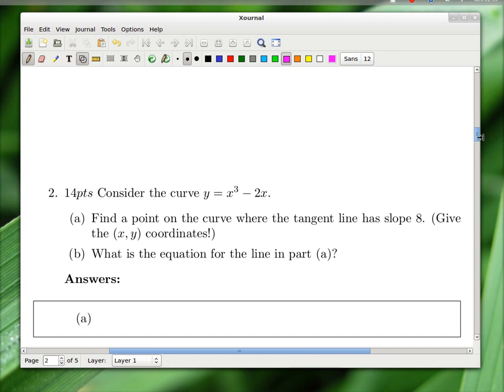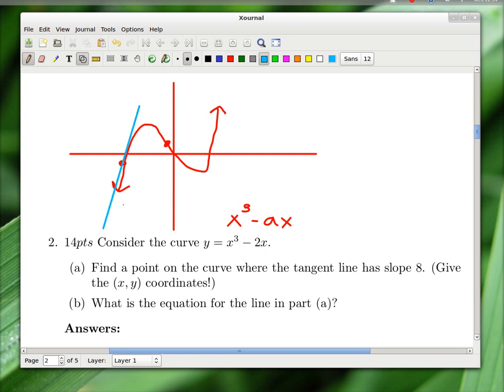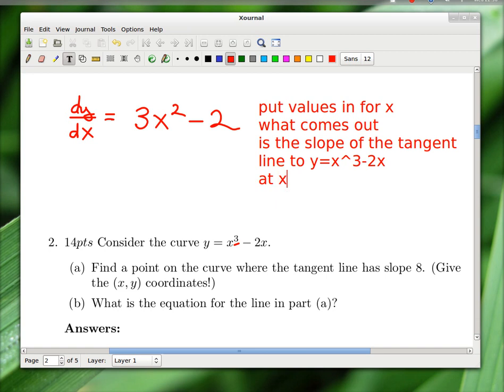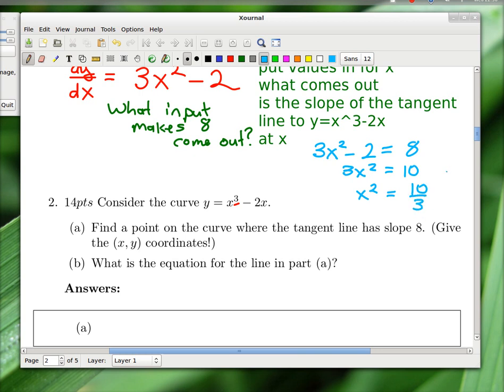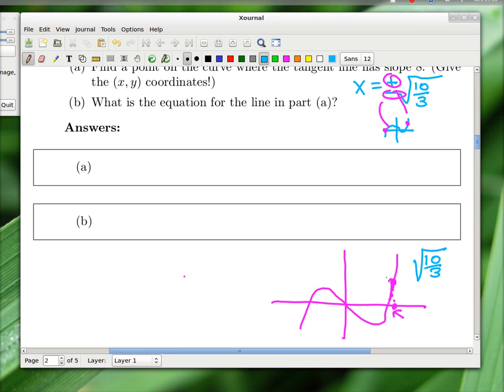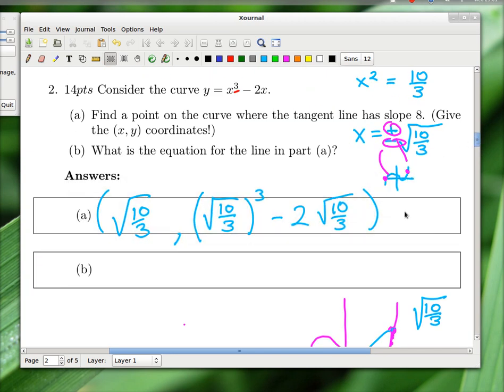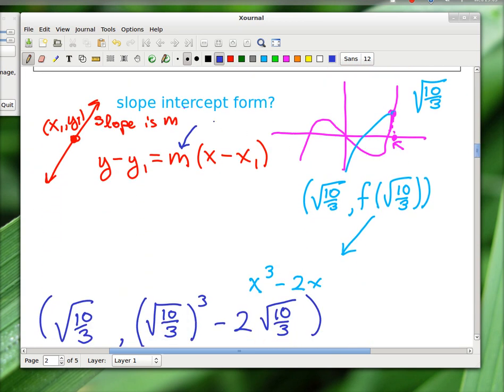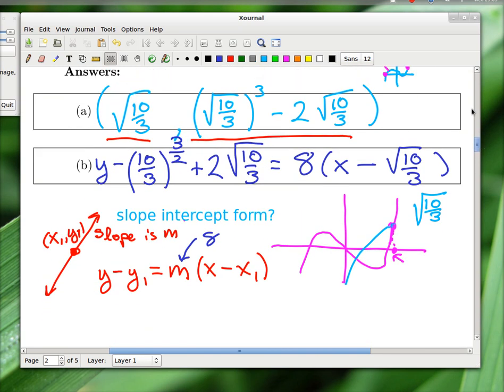Finding tangent lines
Find a point on the curve y=x^3-2x where the slope of the tangent is 8